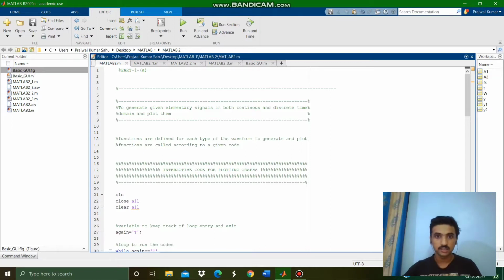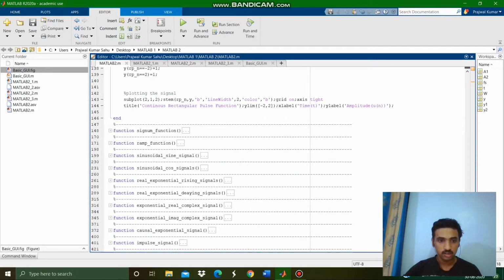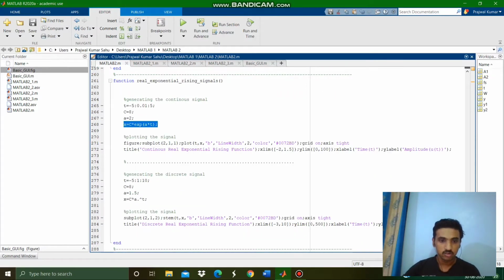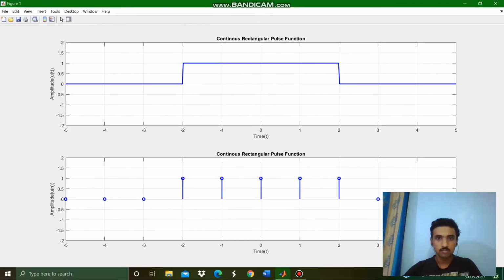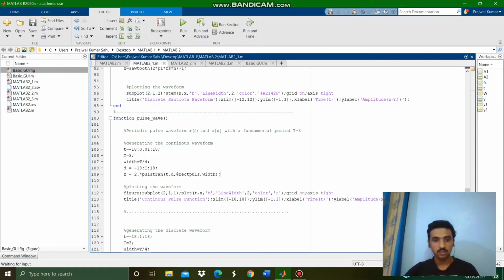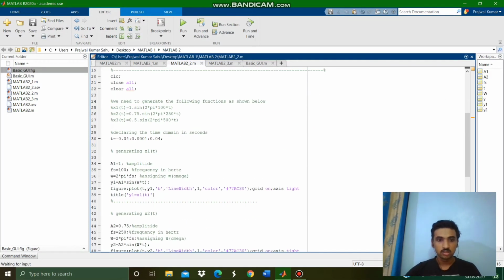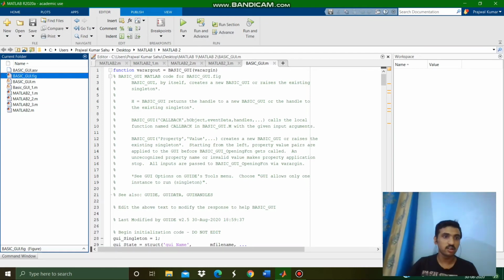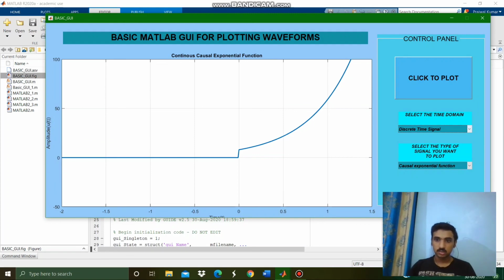| 19EC01049 _Experiment-02_Prajwal Kumar Sahu |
Signals and System Laboratory | Experiment-02 | Waveform Generation and MATLAB GUI